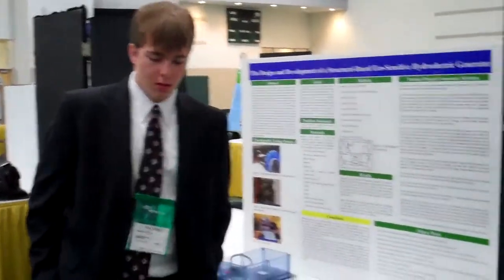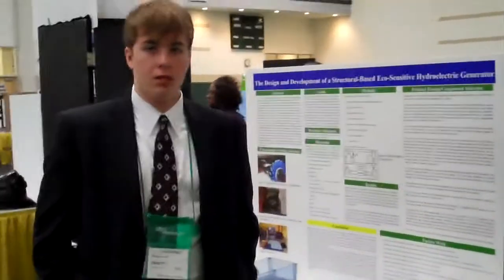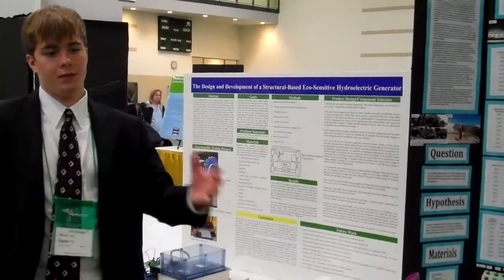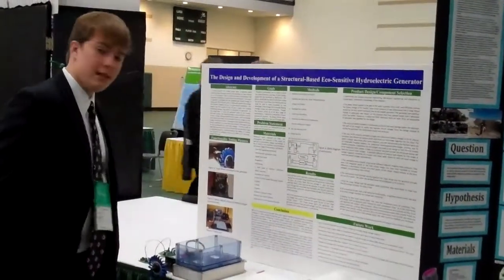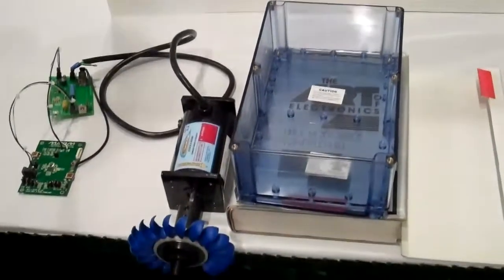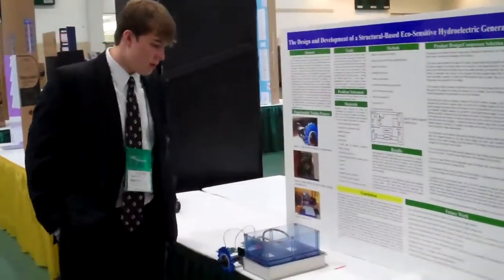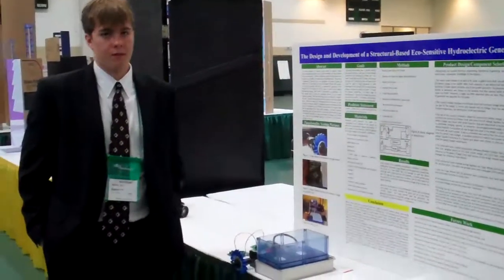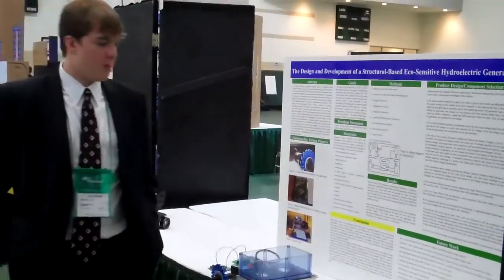1103 edited science fair